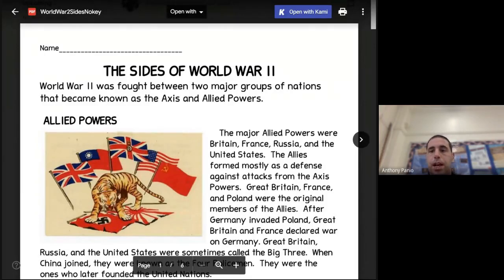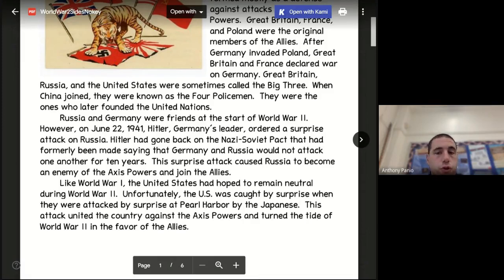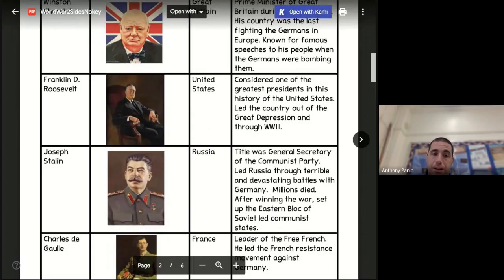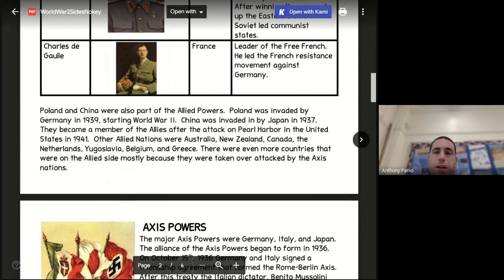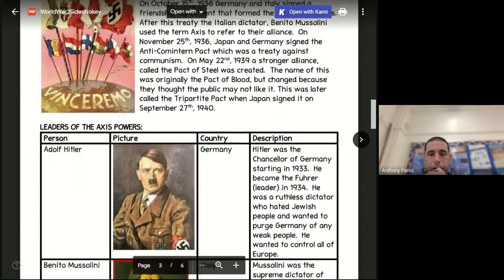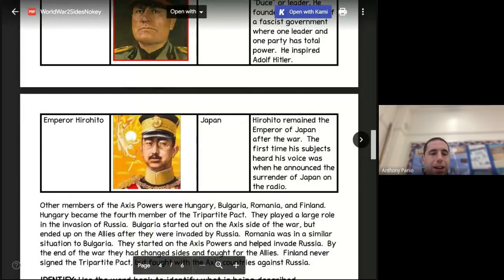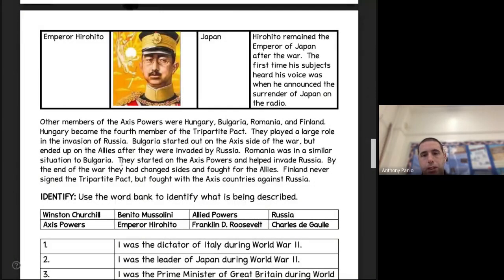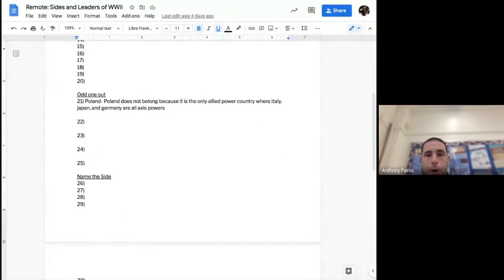Lesson 2: WWII sides